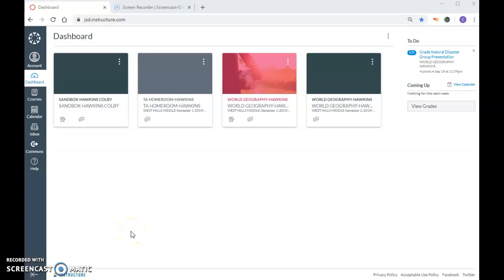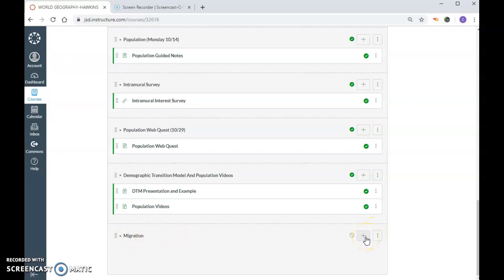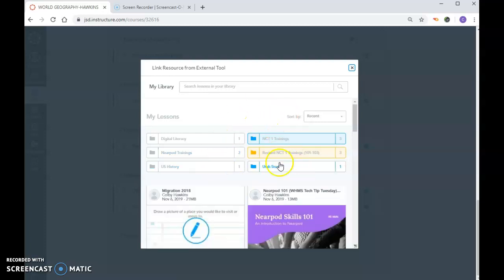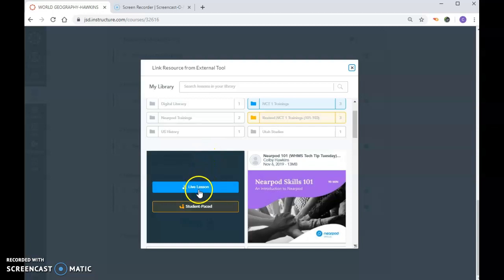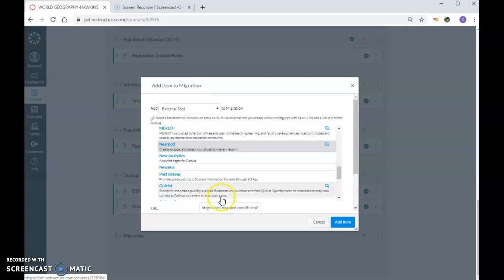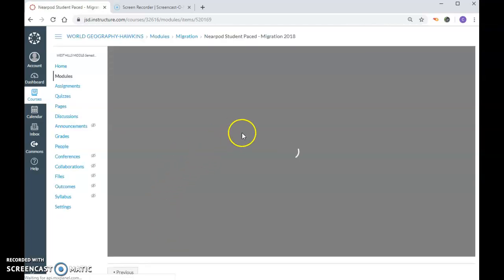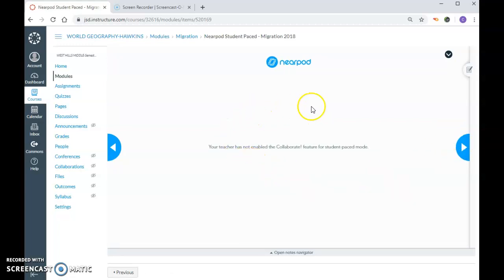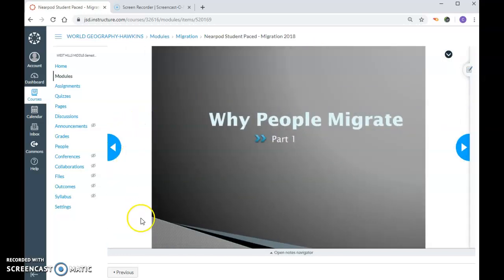Adding Nearpod Lesson to Canvas